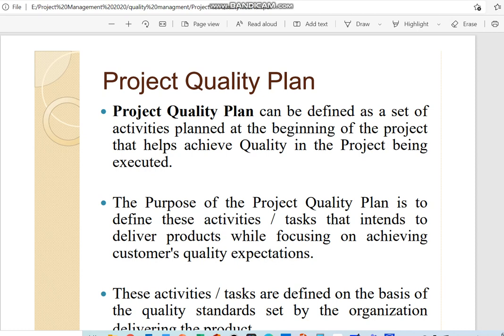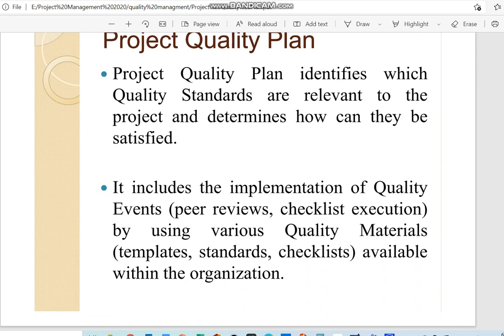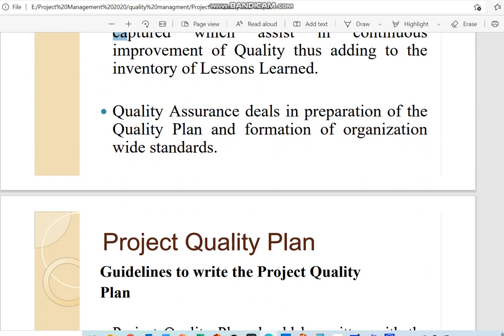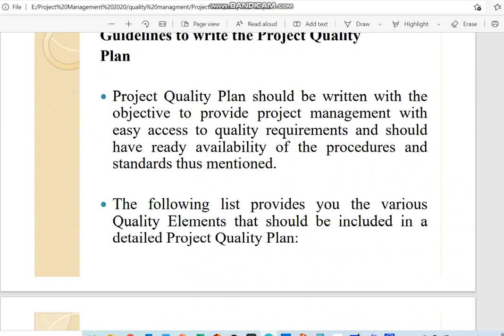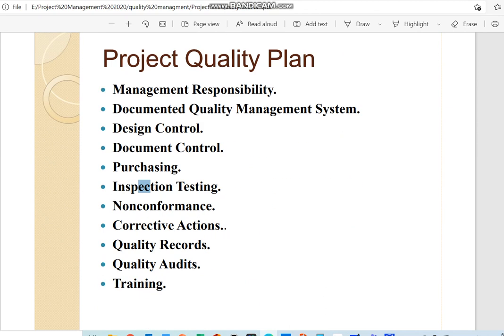Week 10 Tues Recording 4